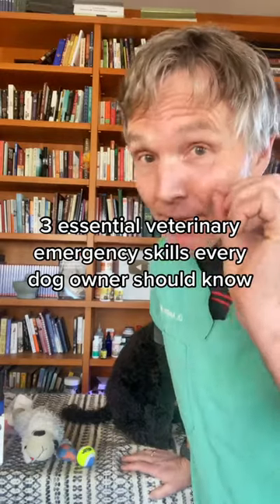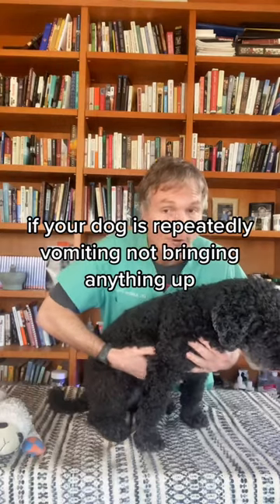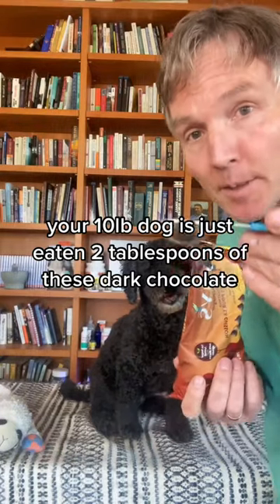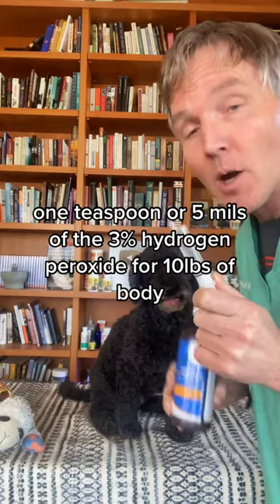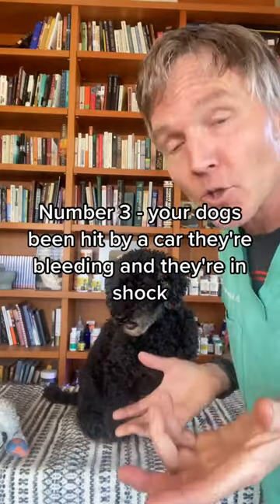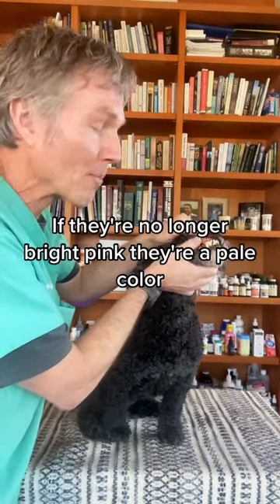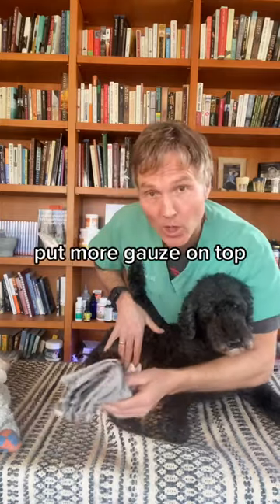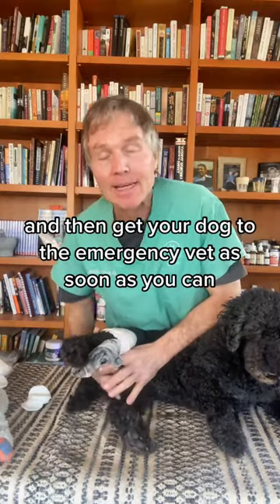Top 3 First Aid Skills every dog owner needs to know